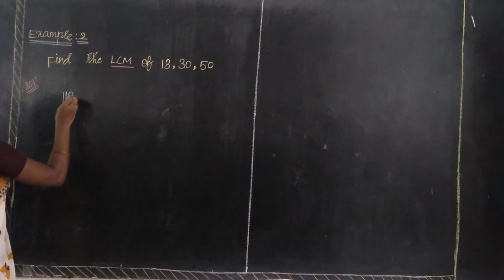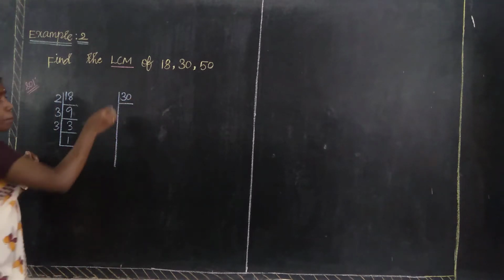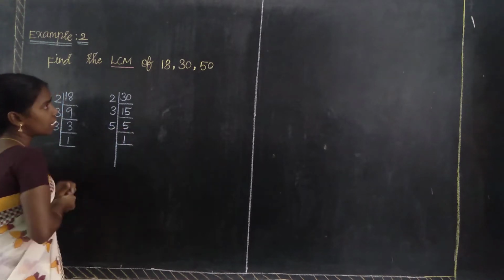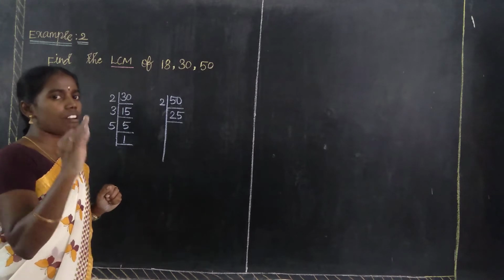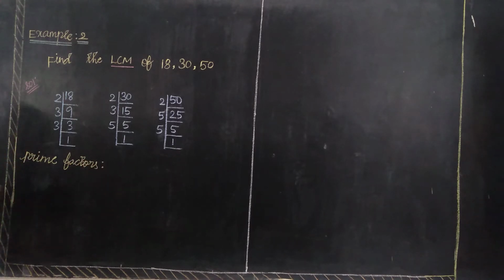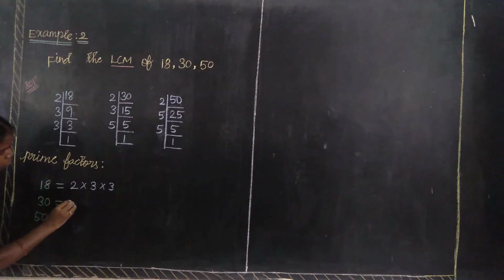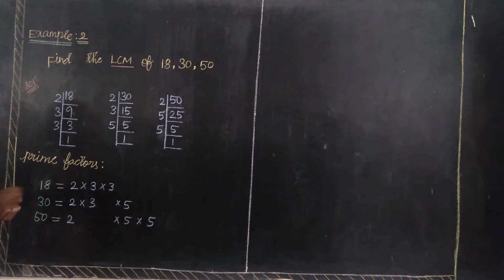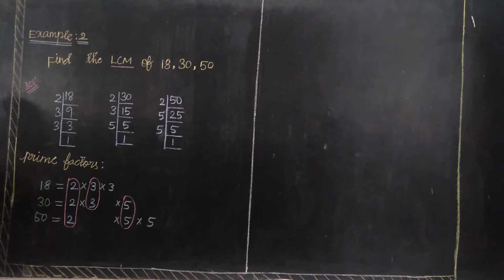EXAMPLE ;2(LCM) Oxford Class 5 mathematics